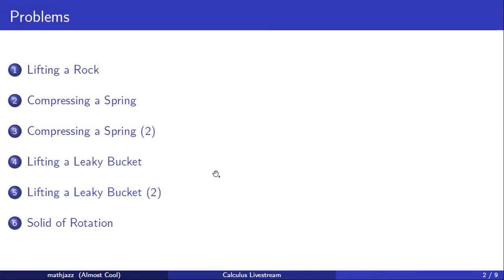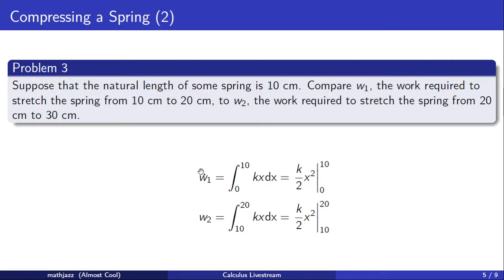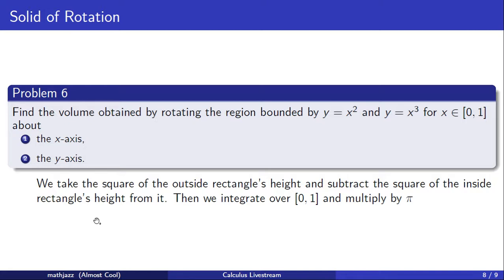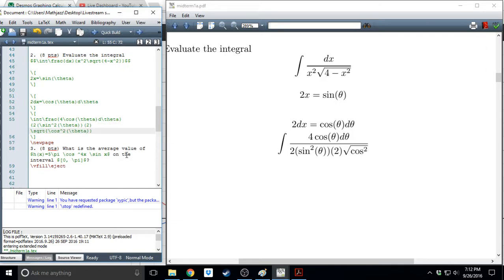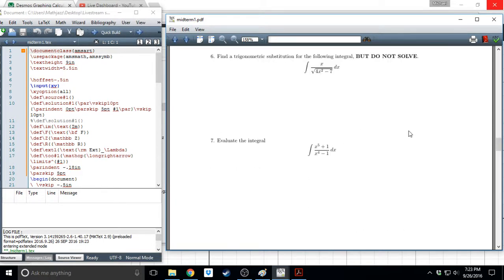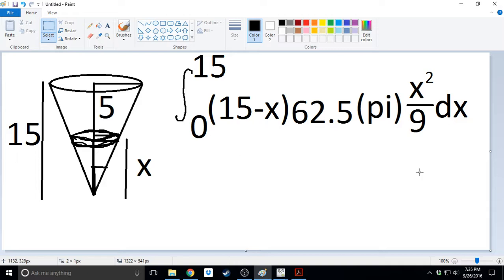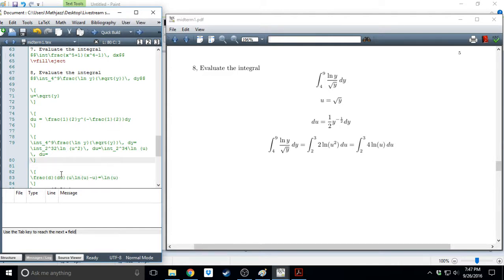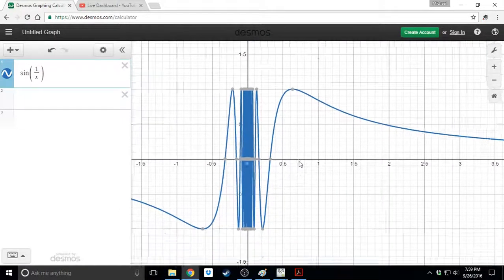Calculus Livestream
I can help you with your calculus questions.